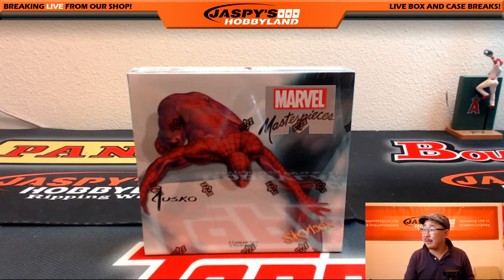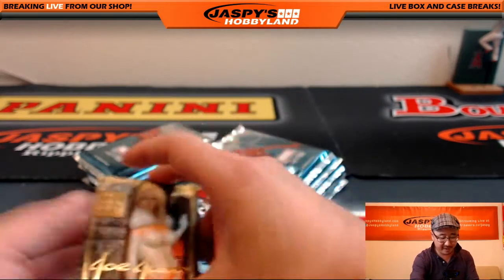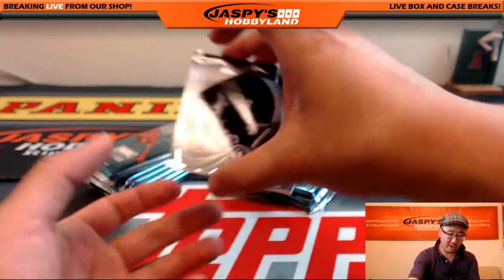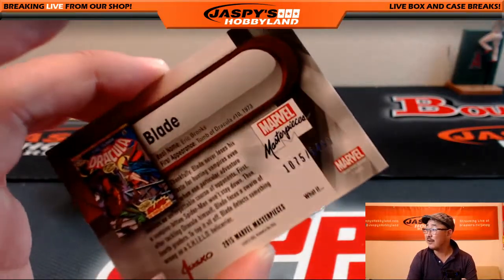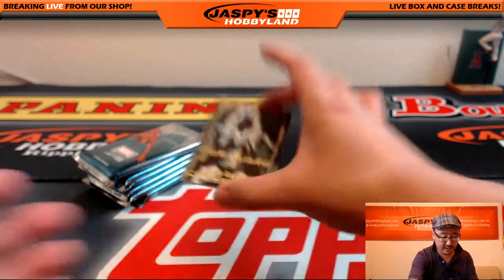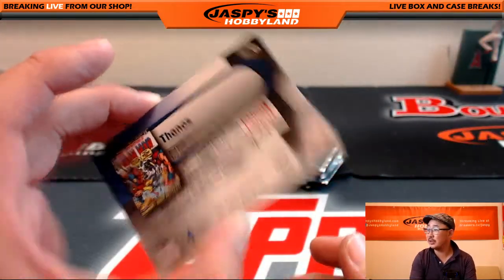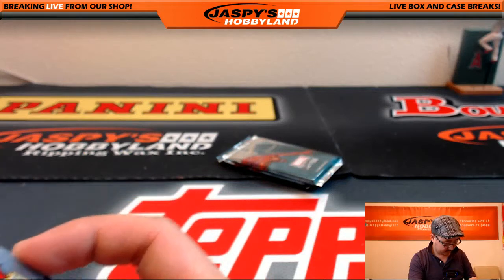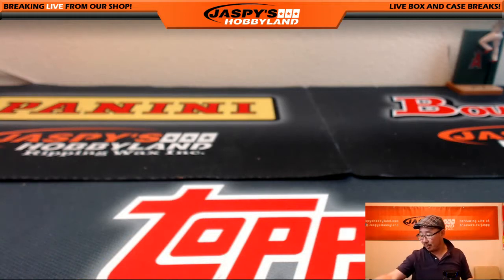08/10/16 [1Box RANDOM PACK] #36 - 2016 Upper Deck Marvel Masterpieces